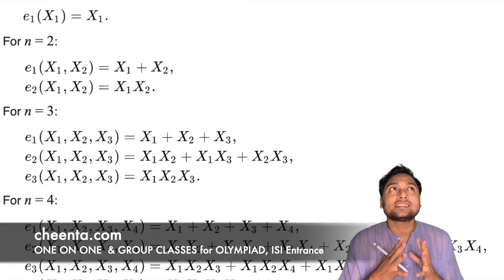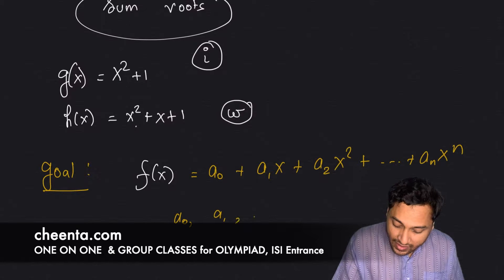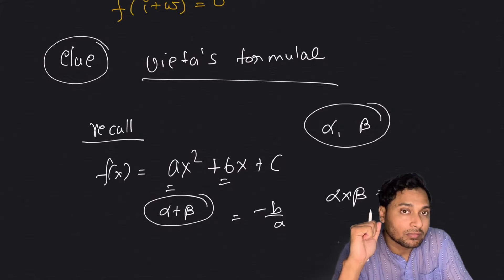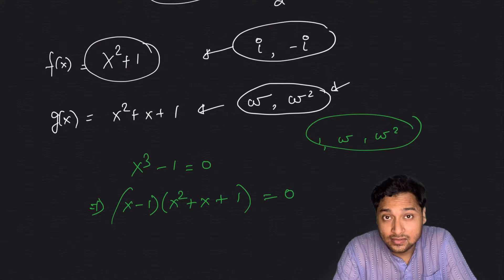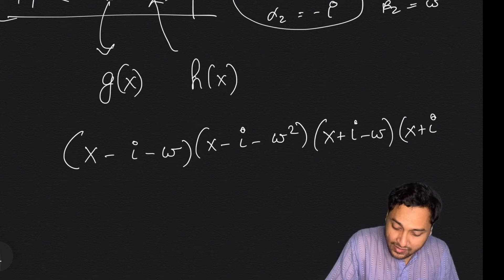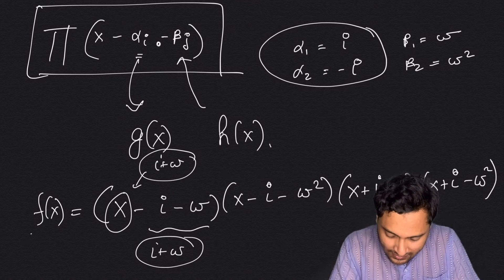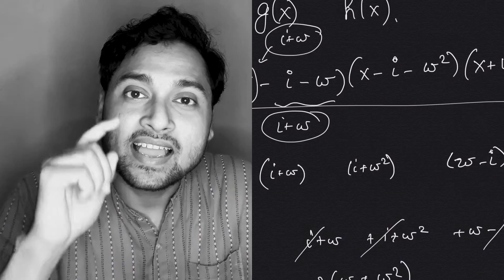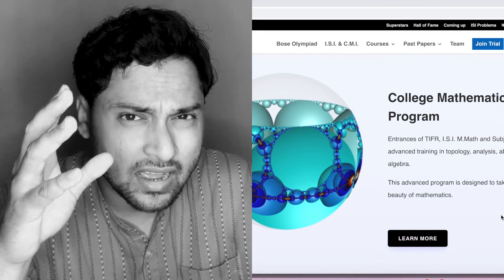ISI BStat BMath 2020 | Problem 1 Solution | Polynomial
Solution and Strategy of Indian Statistical Institute - ISI 2020 Subjective Problem 1